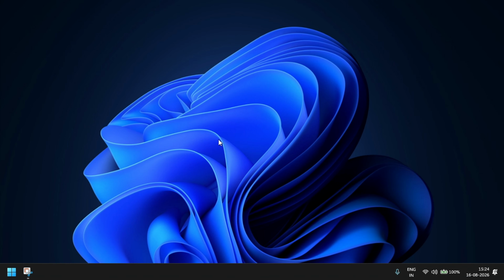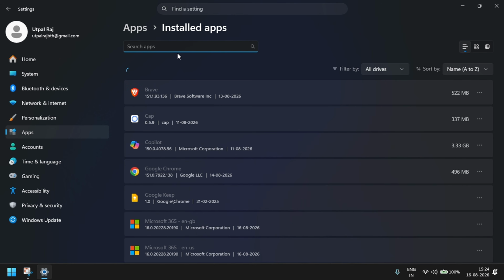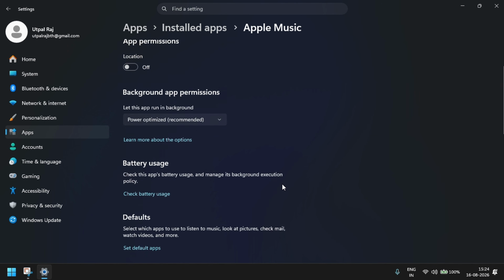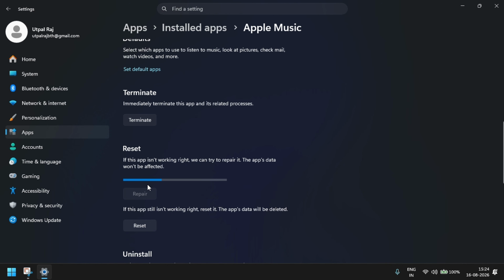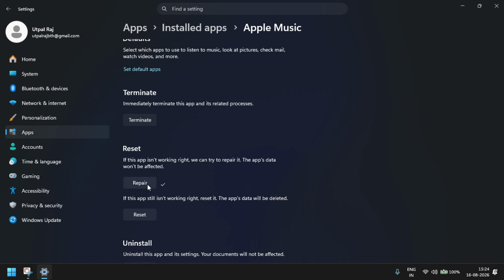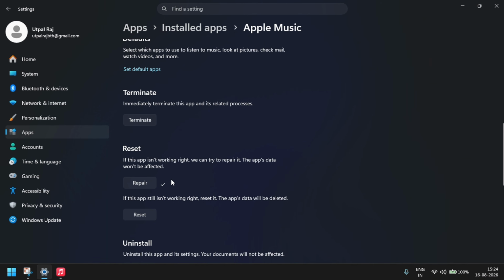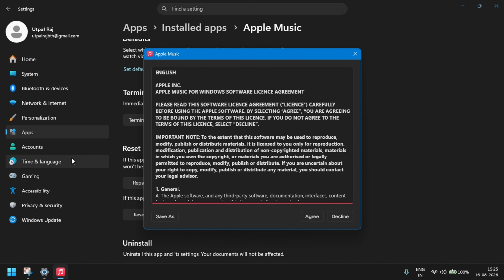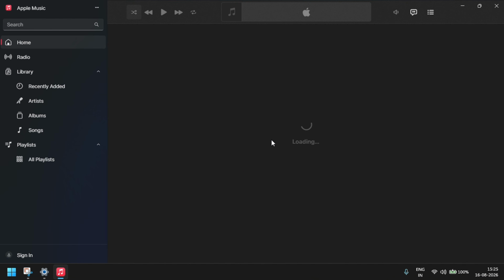How to Fix the Apple Music App Not Working on Windows 11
Is Apple Music not opening, loading, or playing songs on Windows 11? This video covers practical fixes such as updating the app, repairing or resetting it from Windows Settings, checking your account, and restarting the related services.